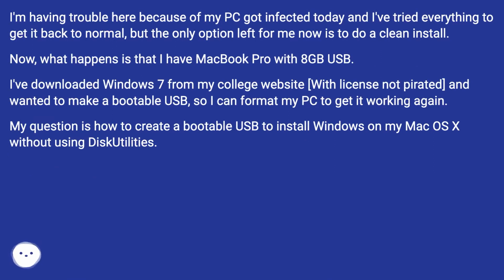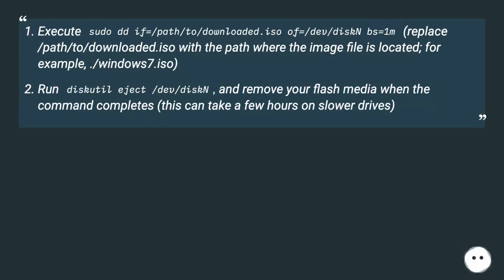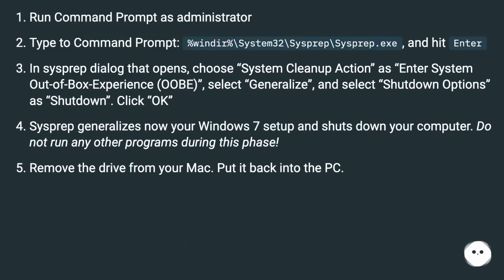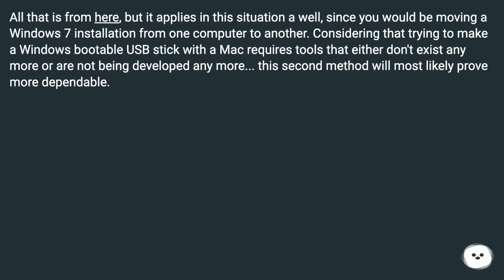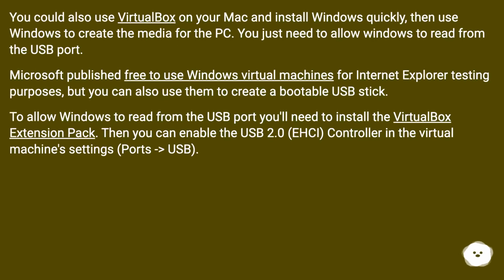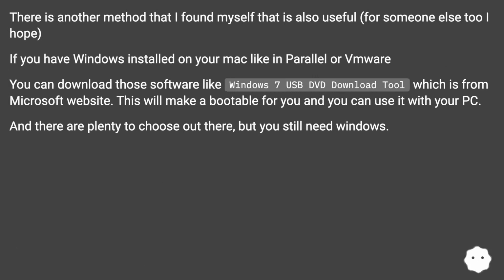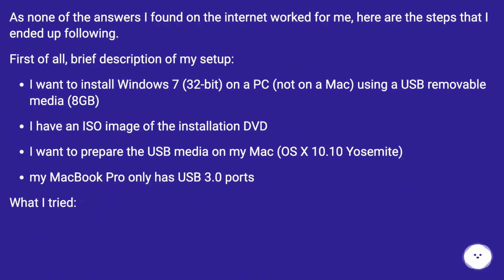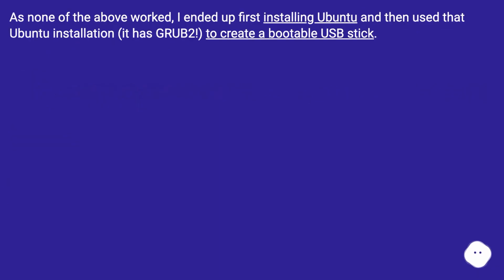How to create a bootable USB Windows OS using Mac OS X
Chapters
00:00 How To Create A Bootable Usb Windows Os Using Mac Os X
00:43 Accepted Answer Score 33
03:48 Answer 2 Score 16
04:45 Answer 3 Score 8
06:01 Answer 4 Score 5
06:37 Answer 5 Score 2
08:16 Thank you